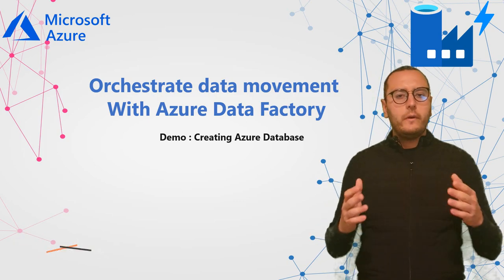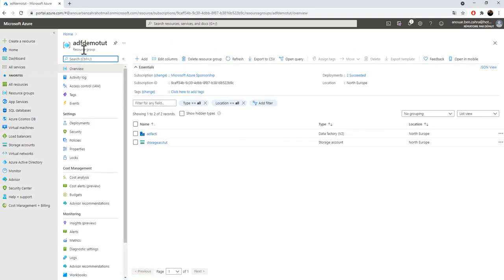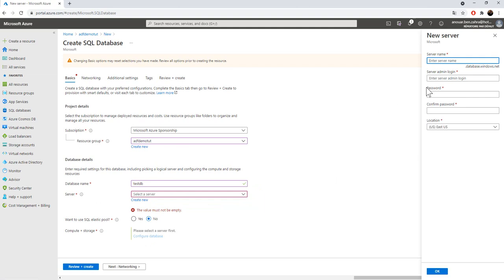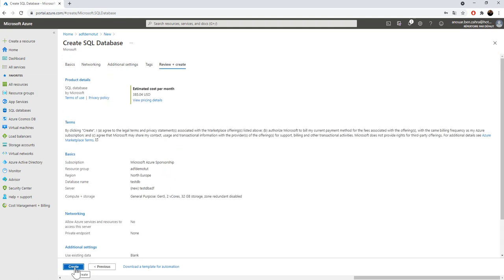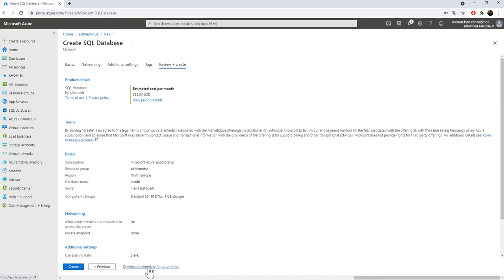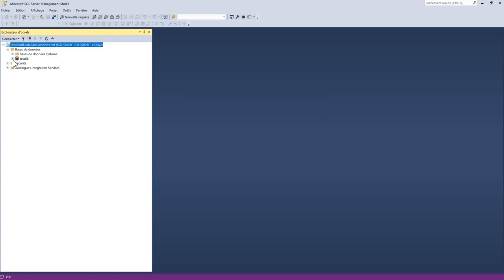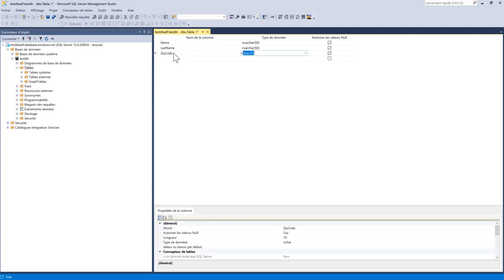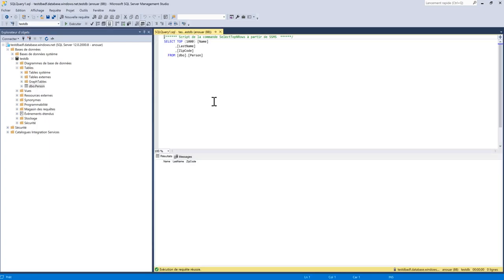AZURE DATA FACTORY - Creating Azure database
Creating Azure database